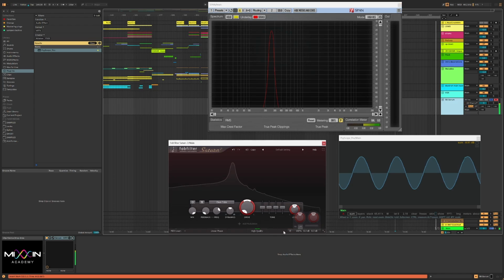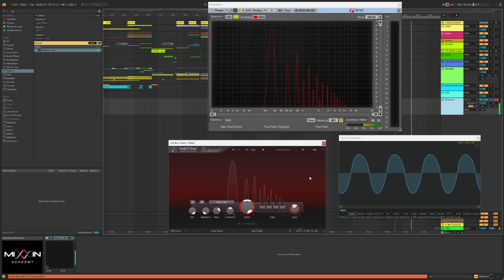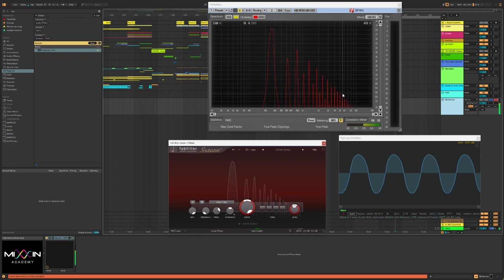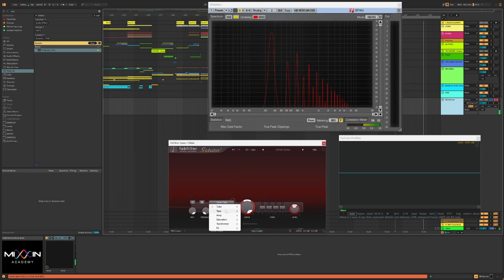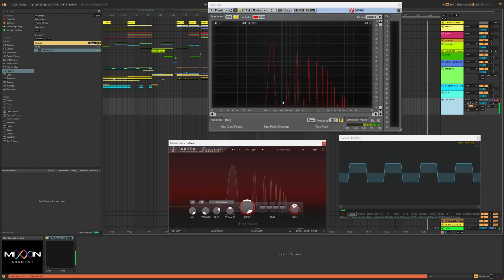Harmonic Distortion | Special Processing (4/7) - Level 6 | Mixing & Mastering Course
This lesson explains the use of harmonic distortion. Linear distortion adds harmonic content to an audio signal by adding harmonics that are in correlation to the fundamental frequency of the signal.